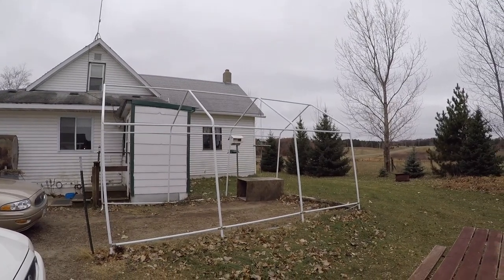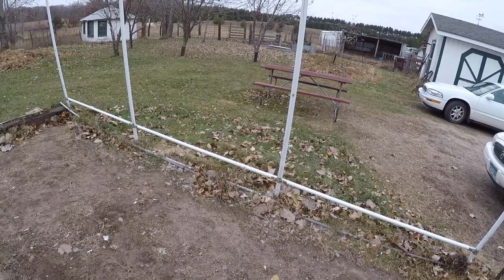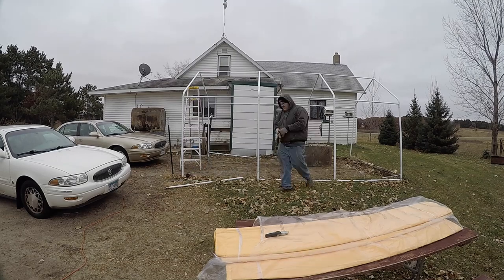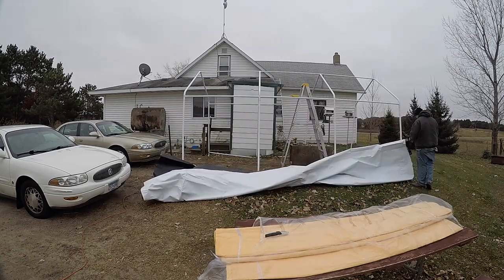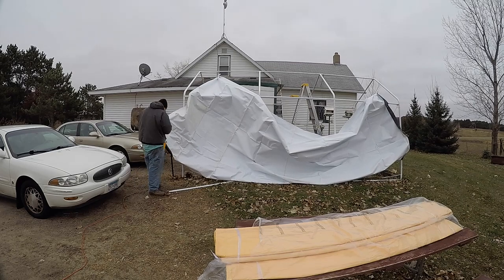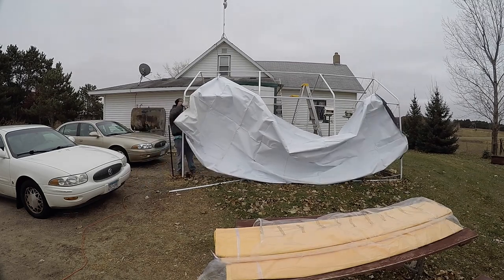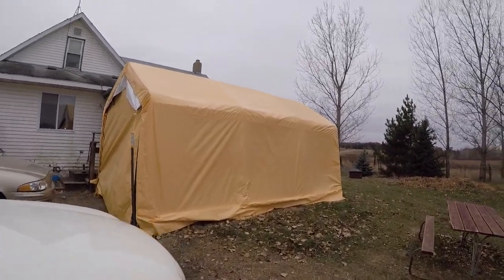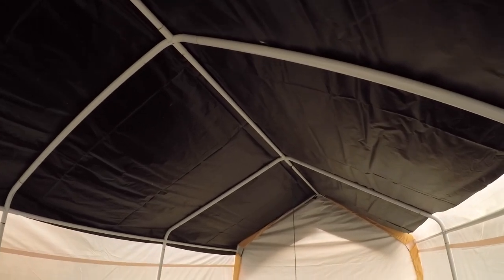putting up a harbor freight carport not a how to